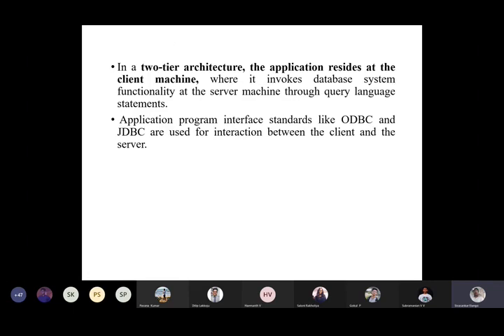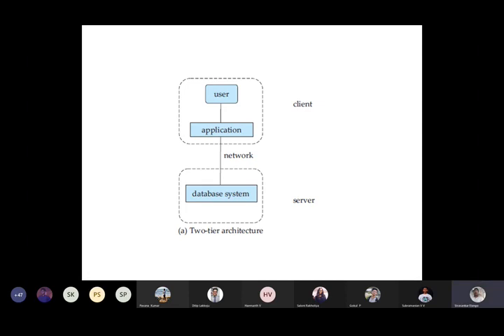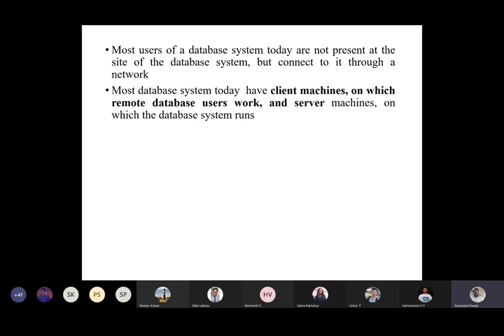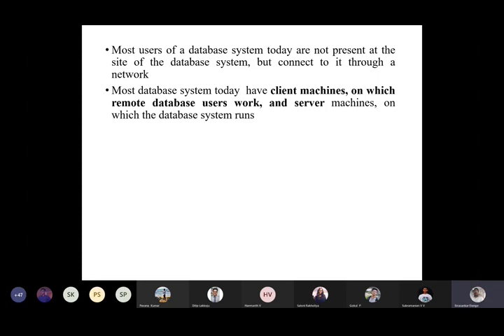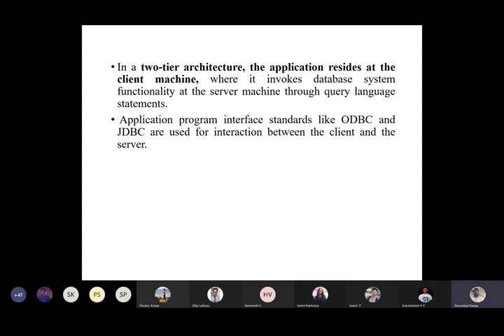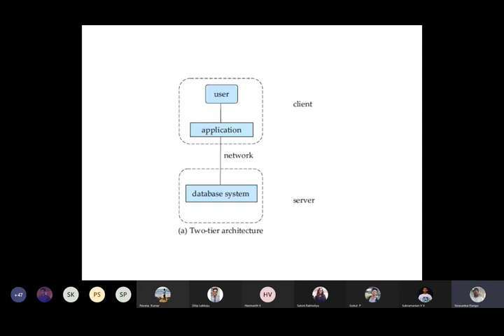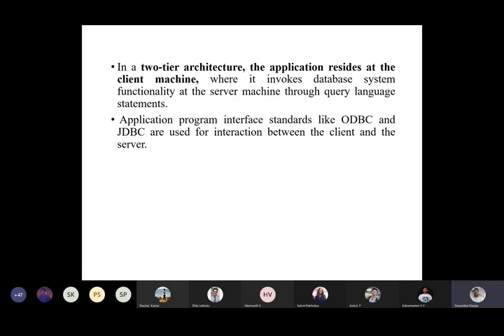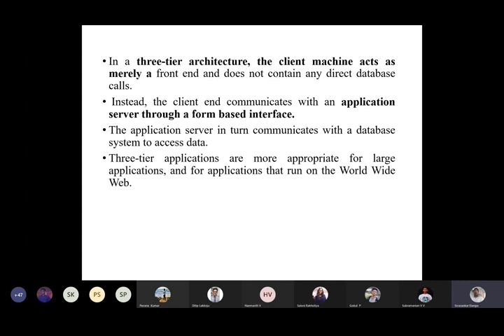7-2 Two-tier architecture (Lecture 7: Two tier and Three tier architecture of DBMS Data Mining)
7-2 Two-tier architecture (Lecture 7: Two tier and Three tier architecture of DBMS Data Mining)